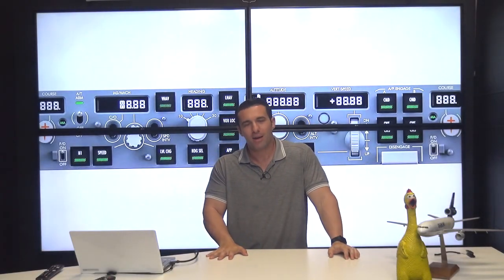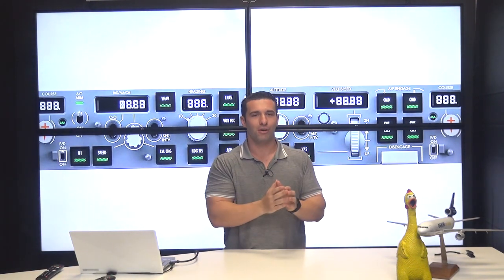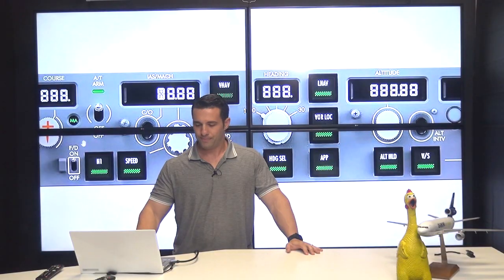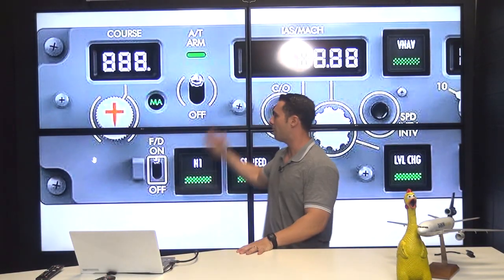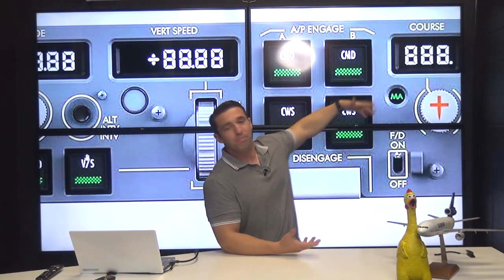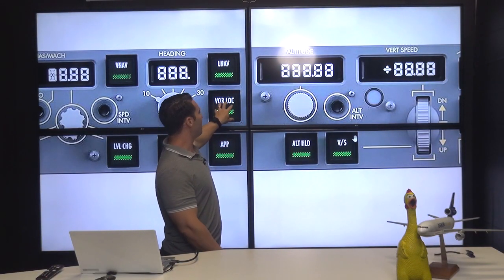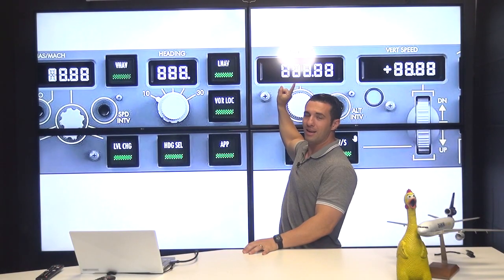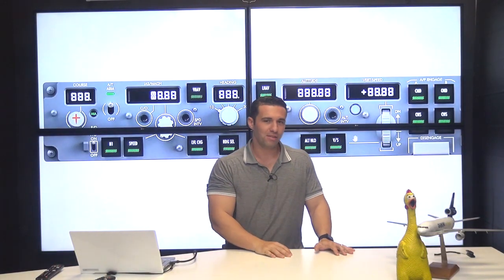737 Flight Directors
Which Flight Director is the Master!? Why does it matter? In this video I describe exactly which is the master flight director and why it's relevant for you know!

For more information join our online video ground school and for the complete type rating enroll with us in Miami!